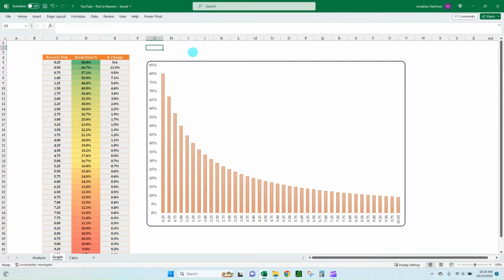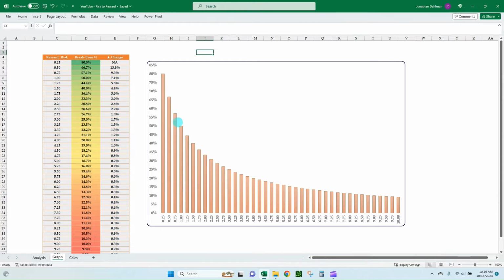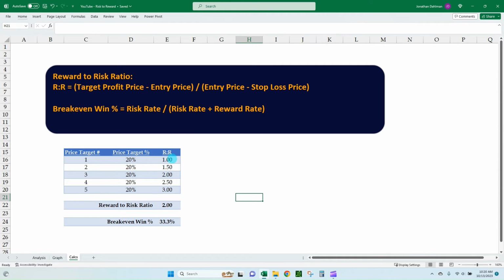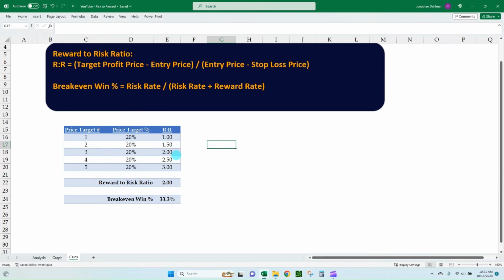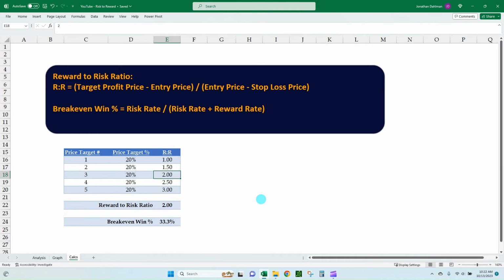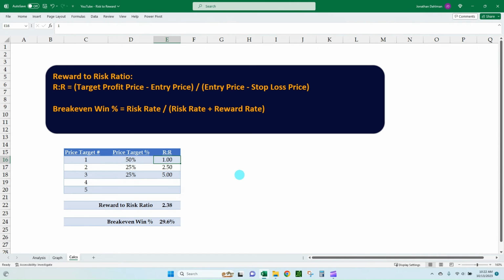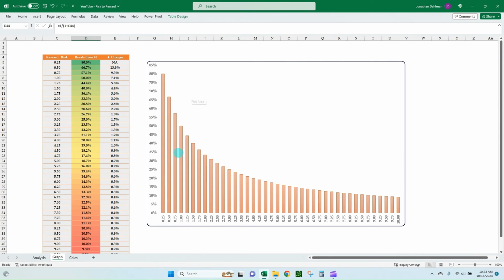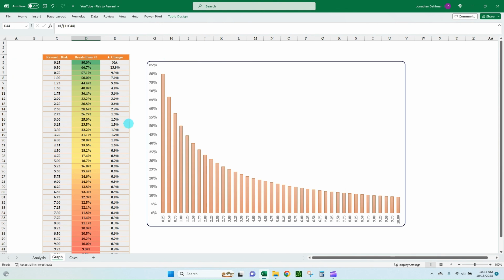How to Calculate Reward to Risk Ratio + Breakeven Win % With Multiple Price Targets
In this video I am going to show you how to calculate the reward to risk ratio and breakeven win percent with multiple price targets.

This walkthrough of reward to risk ratio and break-even win % will highlight the needed win % of trades in order to break-even.  I will cover how to set up the data table for creating the calculations for the reward to risk ratio (R:R) for multiple price targets. After, calculating the reward to risk ratio I will cover the formula for calculating the breakeven win % value for the trading strategies at that risk to reward ratio. Having an understanding of your target win % will make your trading/investing strategies have a more definitive goal for trades that work out in your favor. After watching this video you will be able to answer the question of how to calculate the reward to risk ratio and breakeven win percent when you have multiple price targets.

***Timestamps***
0:00 Introduction and Overview
1:48 Formula Overview of R:R and Breakeven Win %
2:38 Calculating the Reward to Risk Ratio
3:09 Calculating the Breakeven Win Percentage %
3:35 Price Target and Position Weighting Examples
4:40 Conclusion and Final Thoughts

👉 Completed Template Available For Purchase: